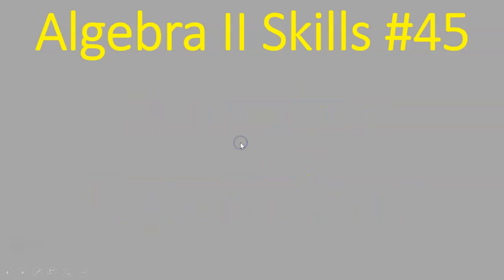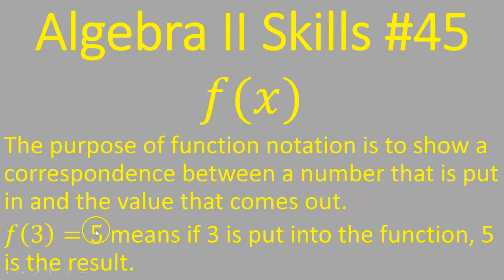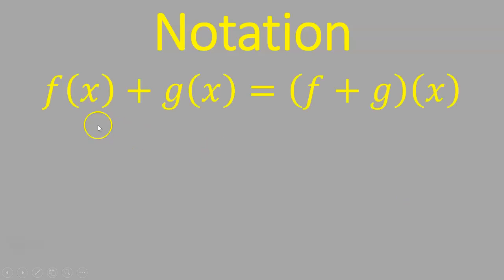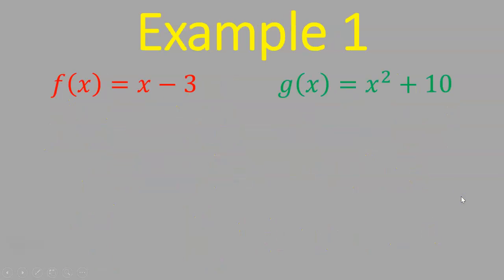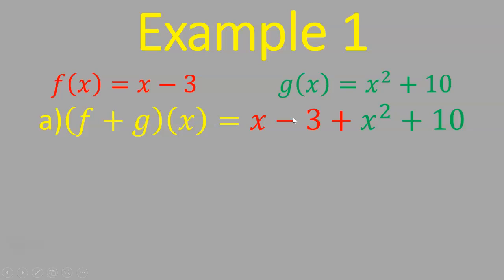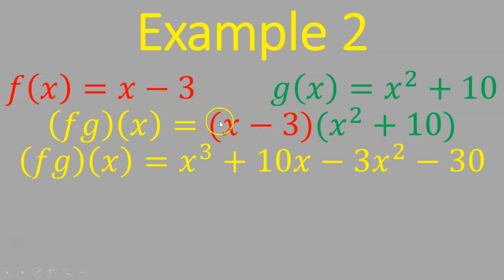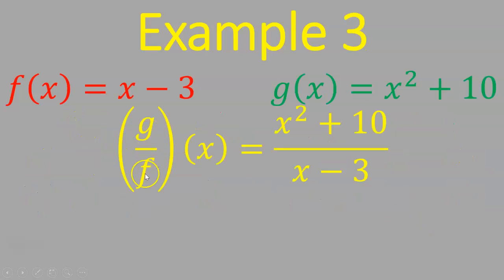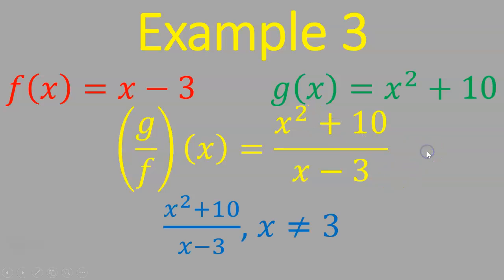Algebra II Skills #45: Function Operations